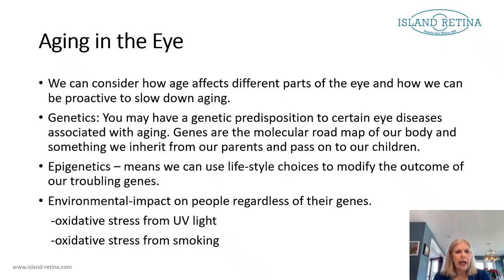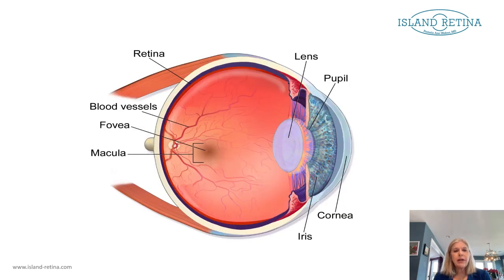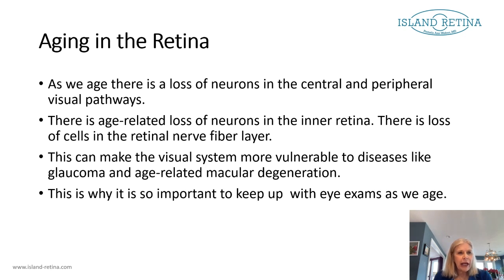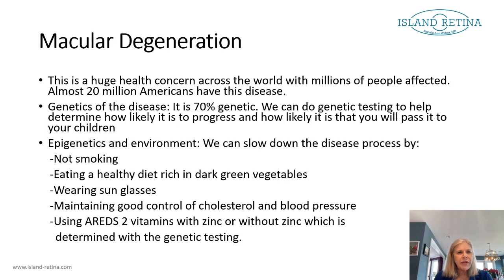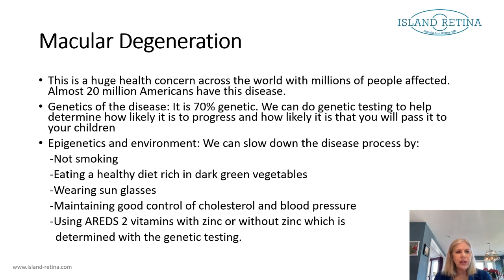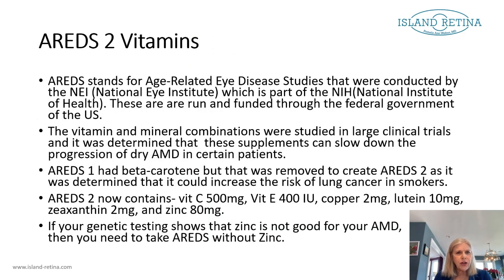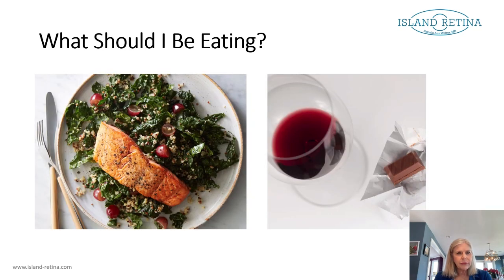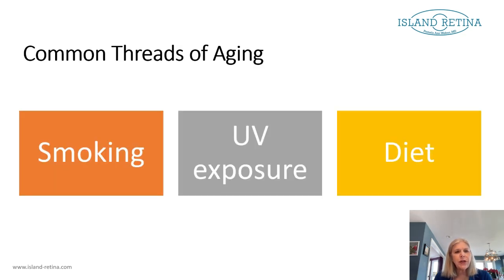Maintaining Vision through Life